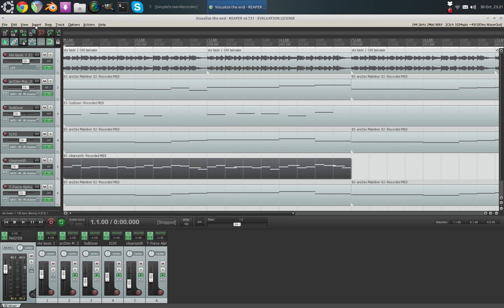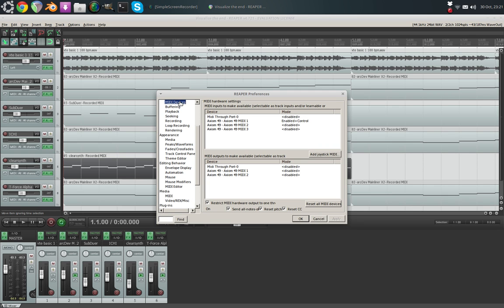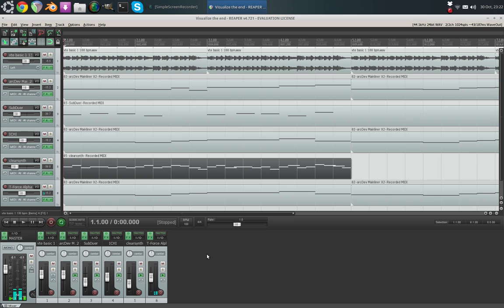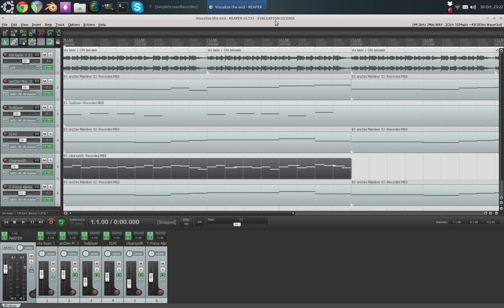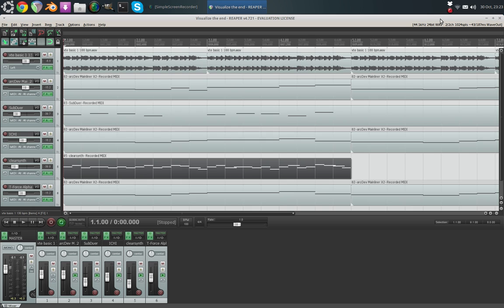Make music in Linux the alternative way.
I mostly use Linux native software, however when it comes to making music I use the windows DAW "Reaper" I find this works almost perfectly using wine.

Not only does it work straight out of the box, it allows me to keep using my VST files without any problems! :)